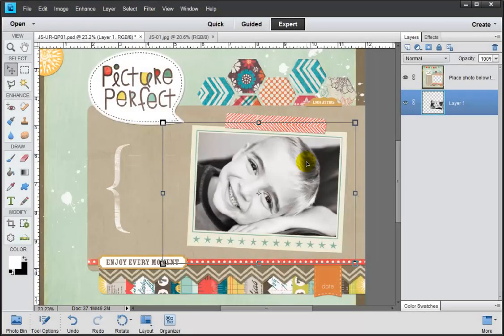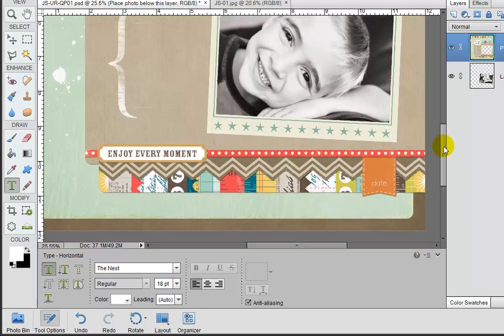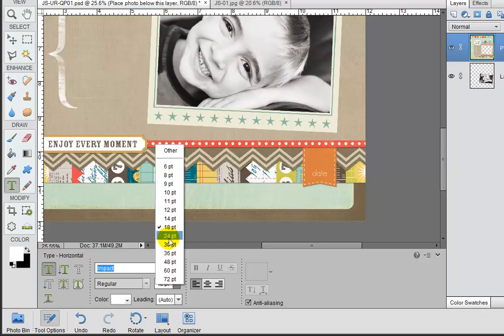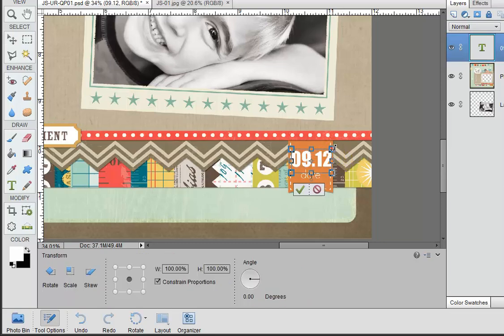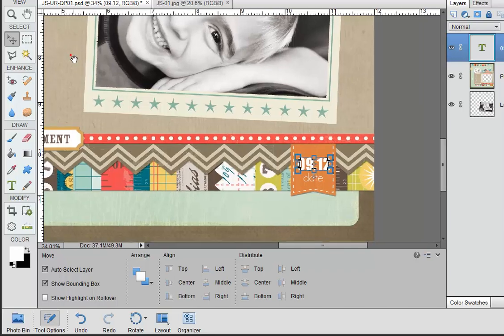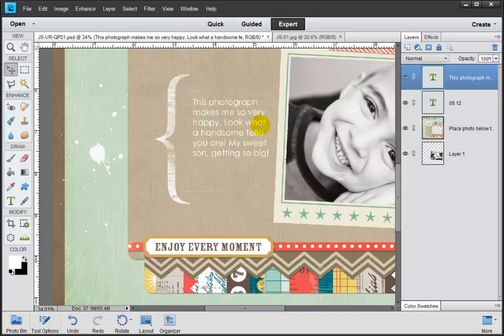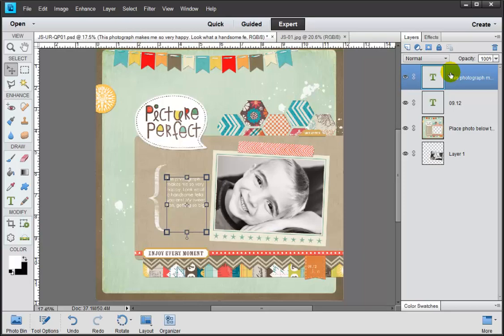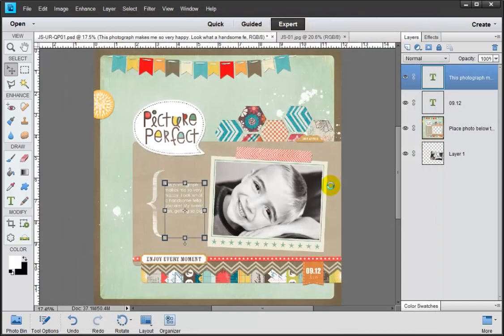Create Your First Digital Scrapbook Page, Part 2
In this video tutorial (Part 2 of 3), renowned digital scrapbooker, author, and teacher Jessica Sprague walks you through creating your first digital scrapbook page in Photoshop Elements. In this segment, Jessica shows you how to rearrange layers, type on a single line and in a paragraph, and save your layout as a .PSD file.

to download the materials needed to complete the page.

This lesson is part of the free Photoshop Top 5 Class offered at JessicaSprague.com. to sign up for the class (site registration is required).